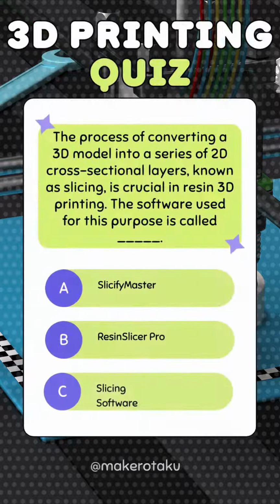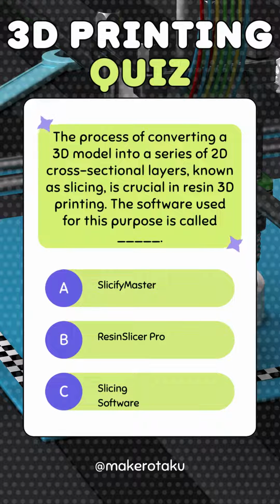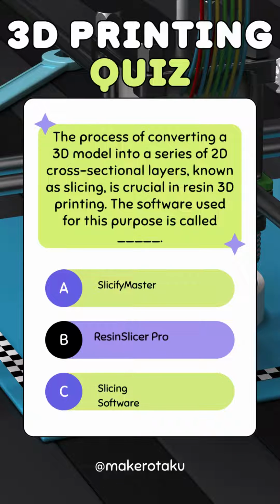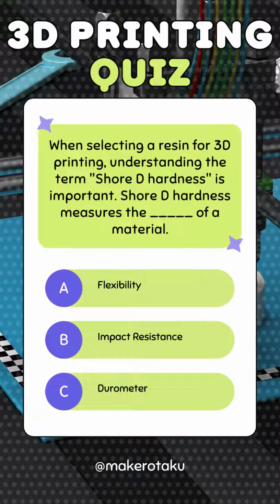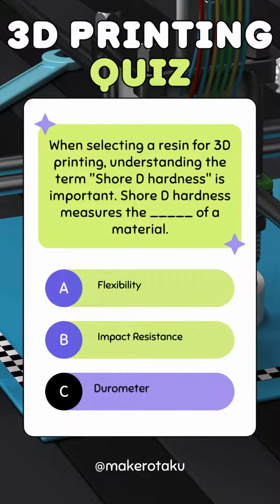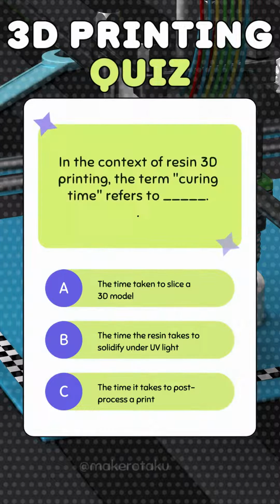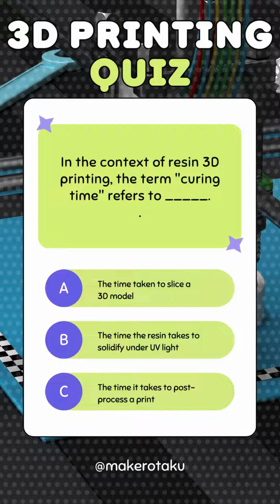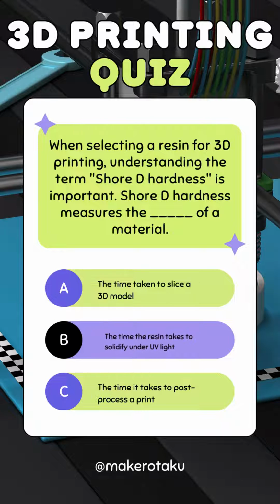3D printing quiz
From our partners @makerotaku, check them out on TikTok